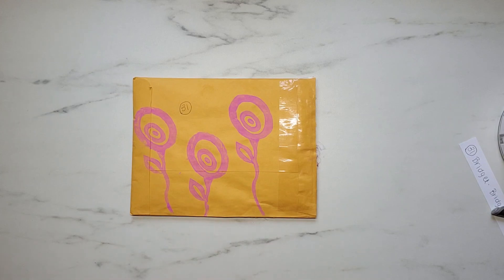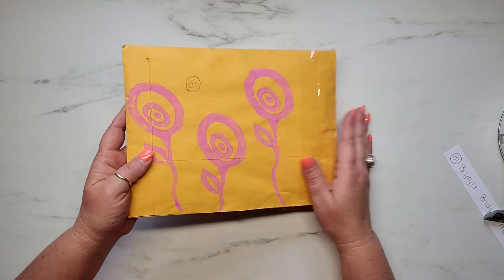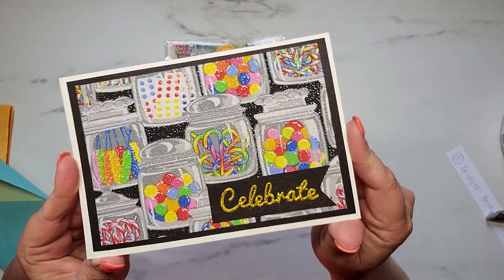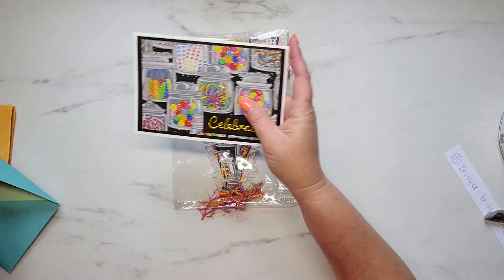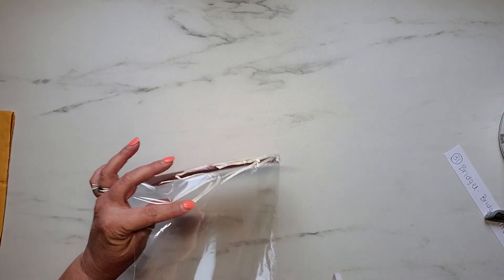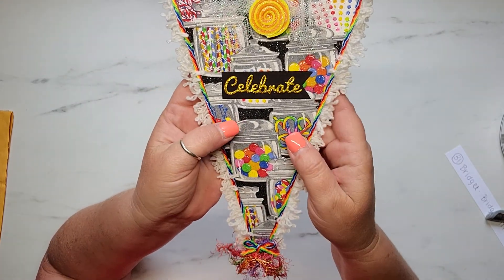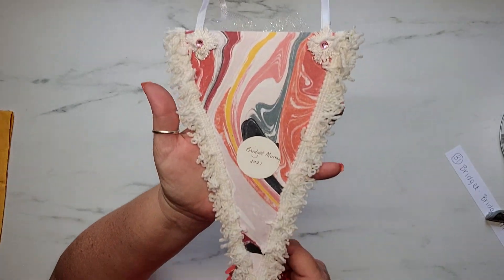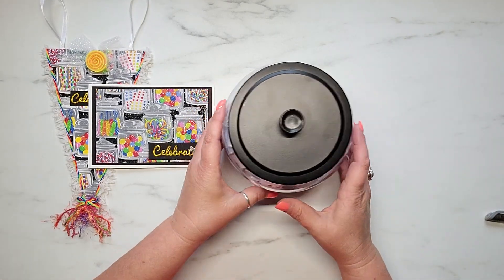ENTRY NUMBER 31 | BRIDGET MURRAY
Hey y'all! Entry number 31 comes from Bridget!

Thank you so much Bridget! I absolutely love it! it is so fun and bright ❤

XO,
Samantha

IG: By Sweet Tea And Grace